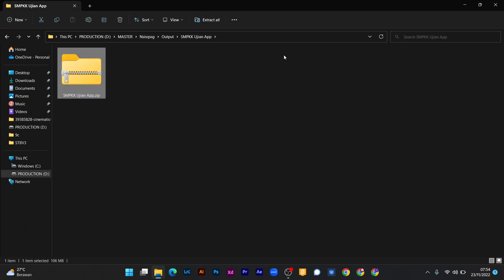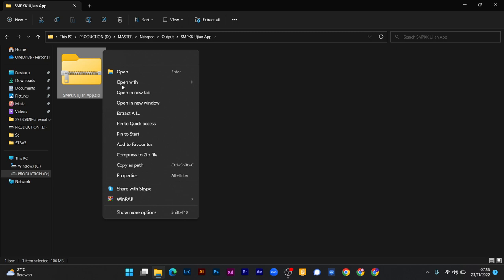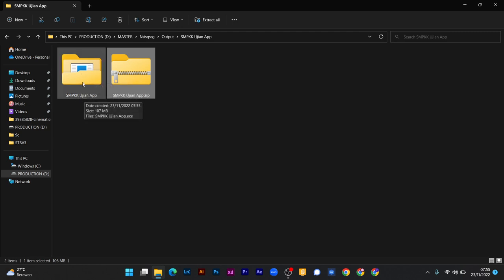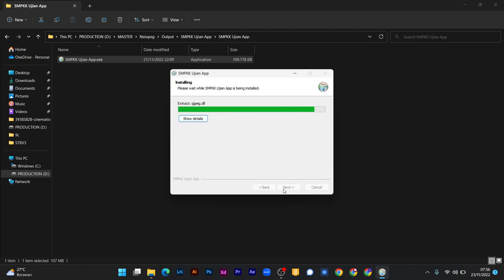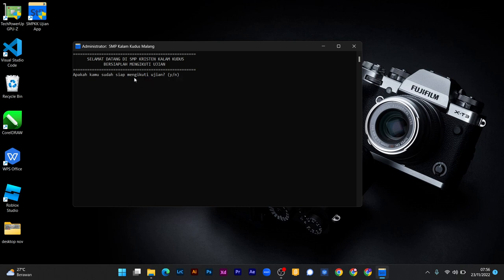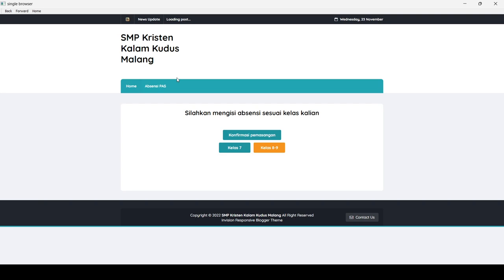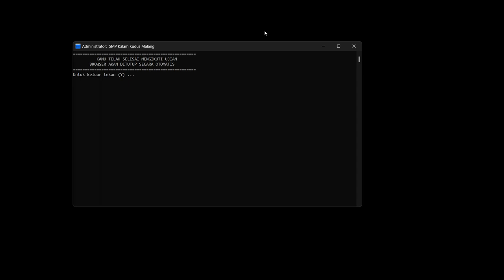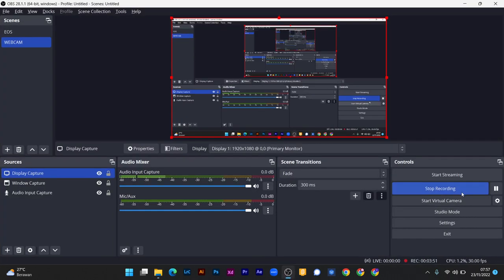Instalasi Aplikasi Ujian SMPKK Malang